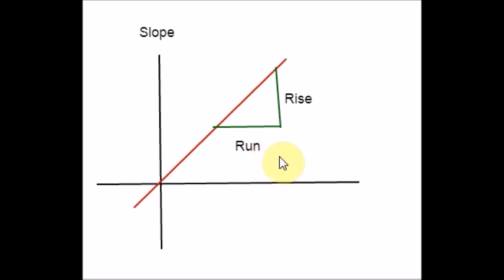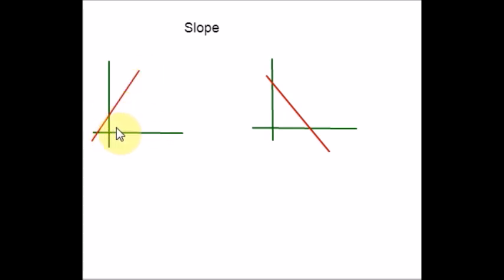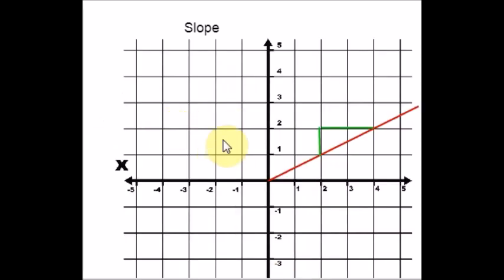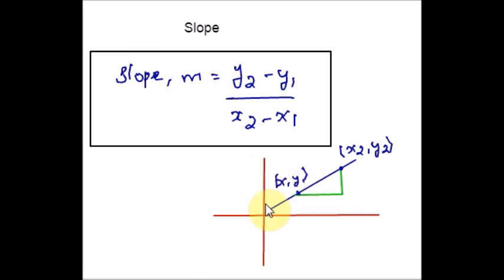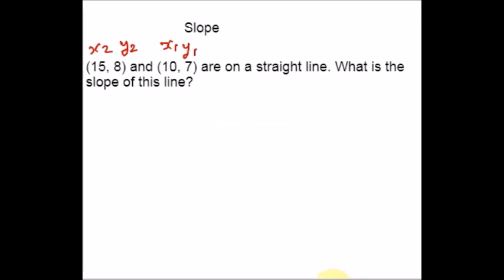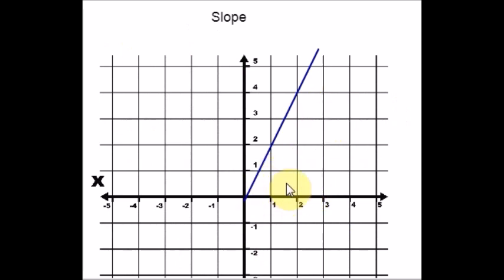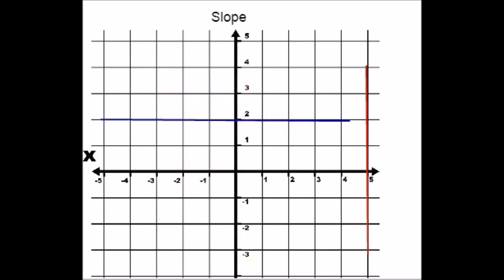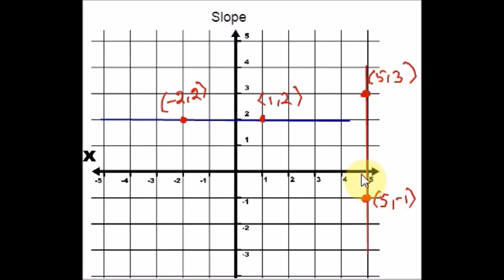Slope Of A Line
Slope definition
Slope types
Positive slope
Negative slope
Zero slope
Slope using rise over run
Slope using formula
Steps to find the slope of a line
How to find slope of a horizontal line
How to find the slope of a vertical line
Slope when 2 points are given
Slope from the graph